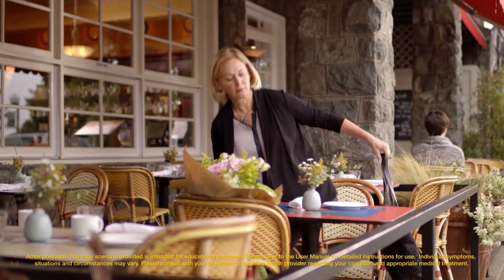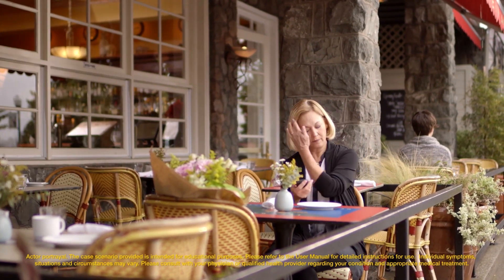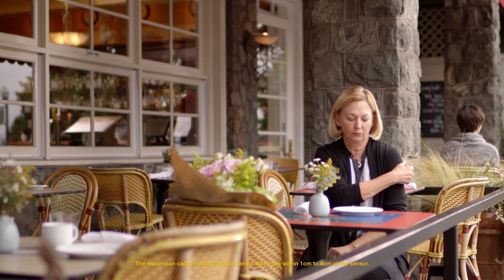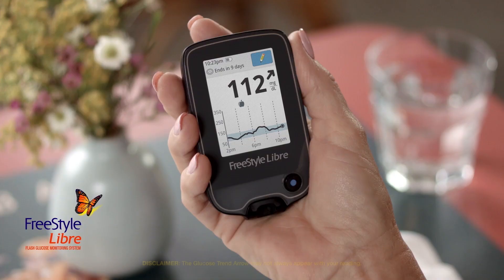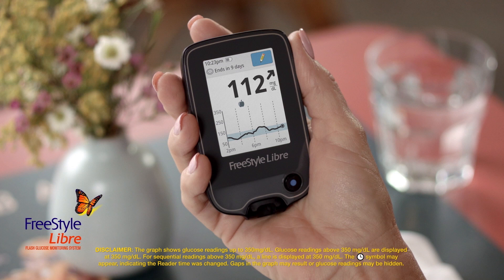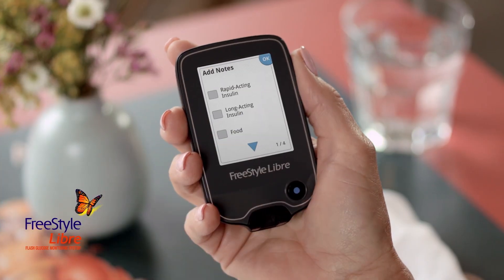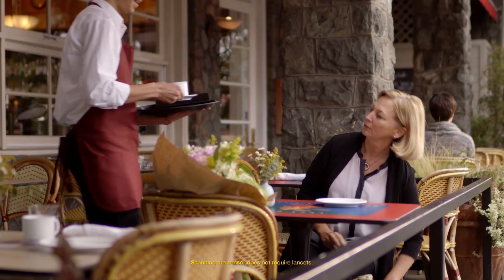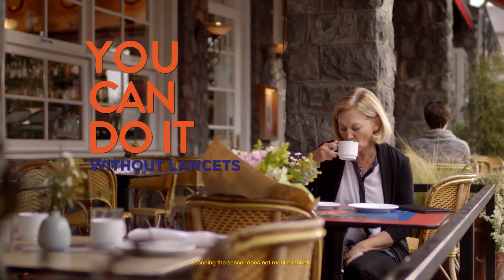Reading Your Glucose Levels - FreeStyle Libre